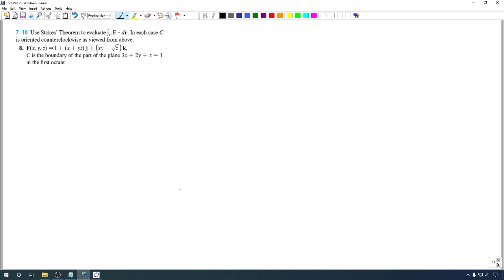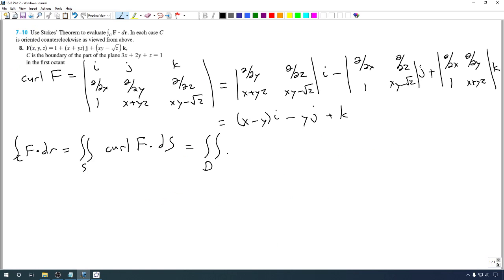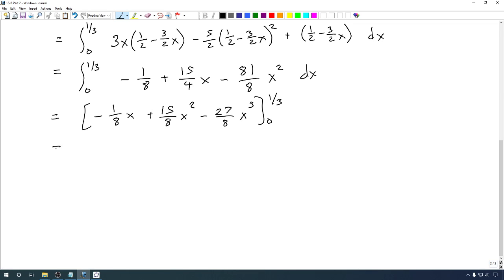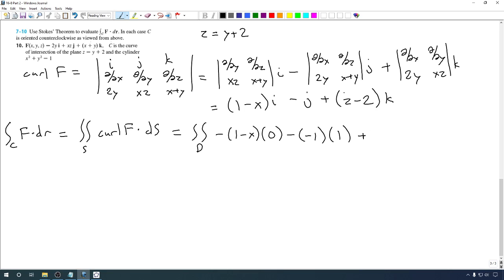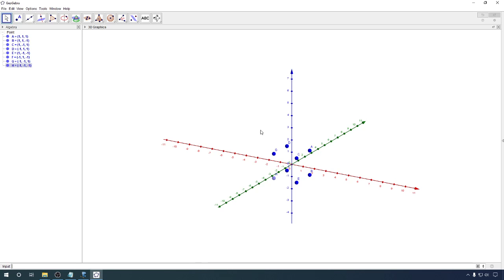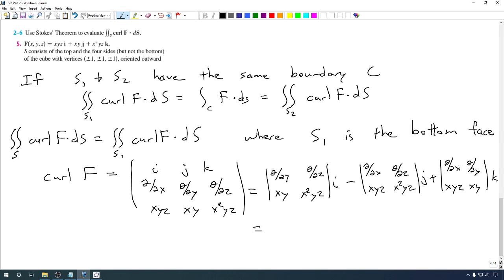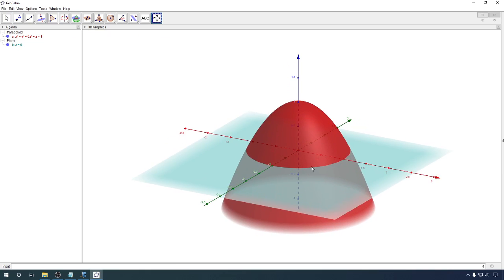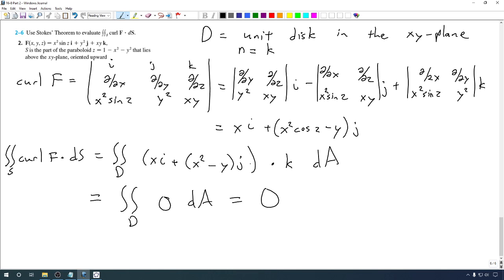Calculus 3 Section 16.8 - Part 2 : Examples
Part two of section 16.8. We work through various problems involving Stokes' Theorem.